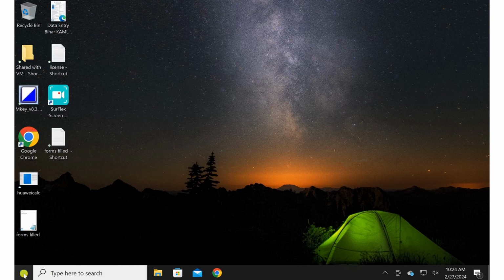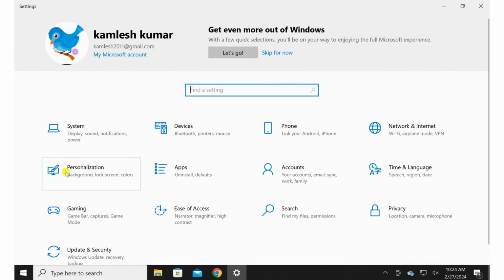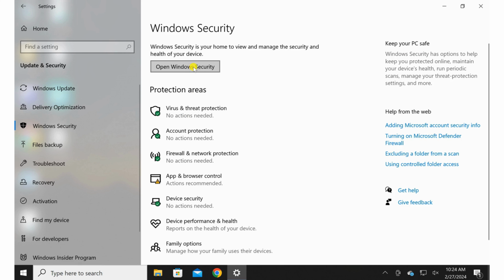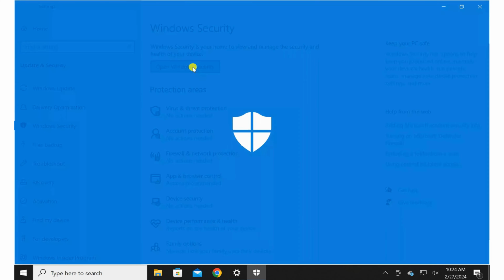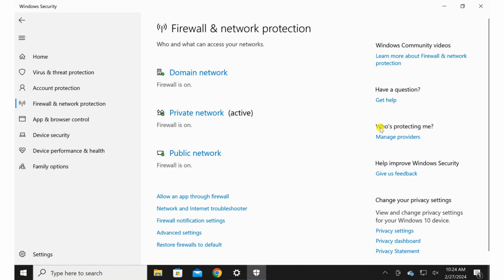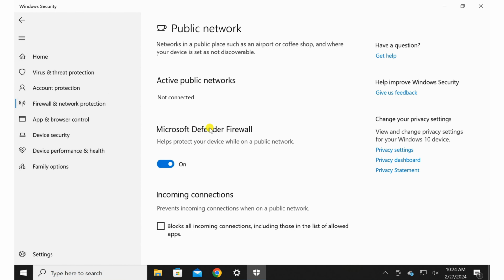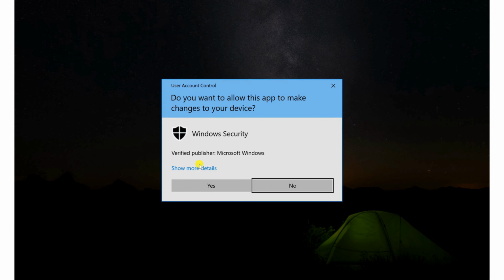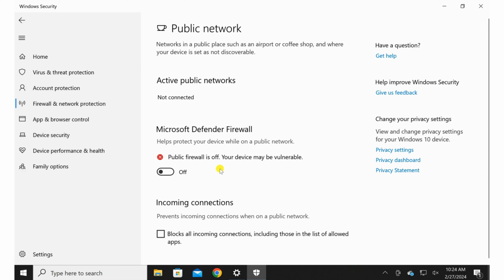How to Permanently Disable Windows 10 Firewall | TechWindowsFreeway Tutorial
Title: How to Permanently Disable Windows 10 Firewall | TechWindowsFreeway

Description:
Are you looking to gain more control over your Windows 10 system? Join us on TechWindowsFreeway as we guide you through the process of permanently disabling the Windows 10 Firewall. Whether you're troubleshooting connectivity issues or exploring advanced network configurations, understanding how to manage your firewall settings is essential. In this tutorial, we provide step-by-step instructions to help you safely and effectively disable the Windows 10 Firewall. Let's dive in!

Chapters

00:00 Intro
00:41 How to Permanently Disable Windows 10 Firewall
01:38 Outro